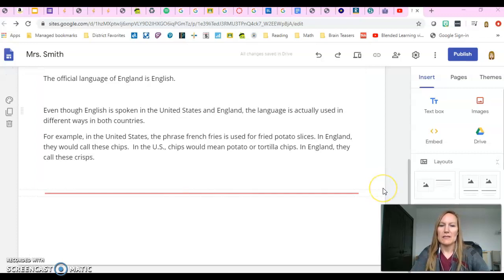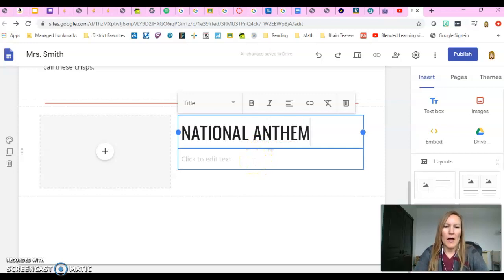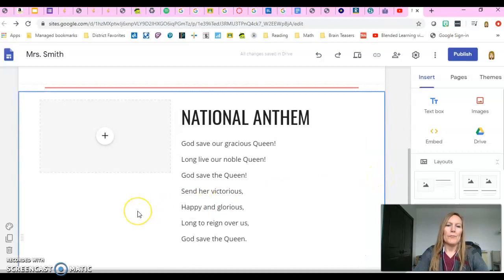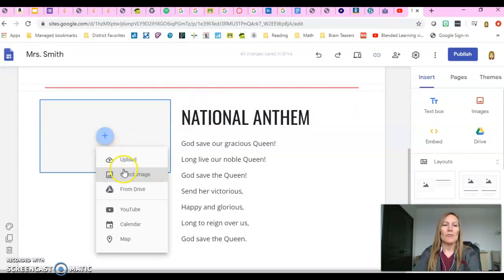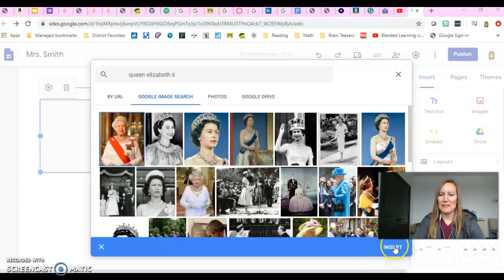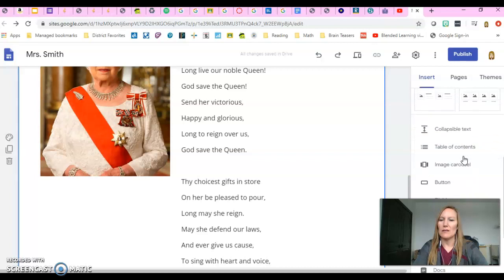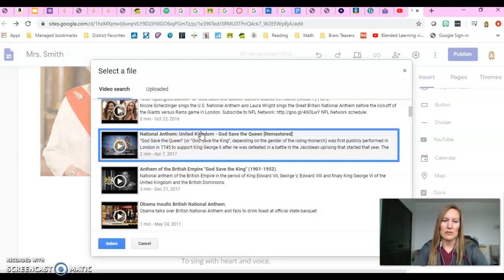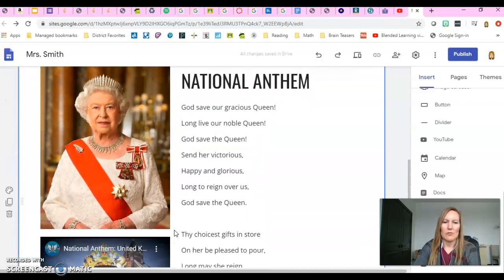Quest - Google Site - Images/Videos